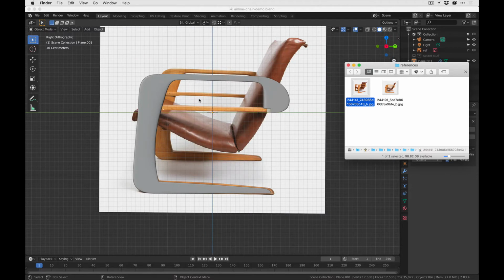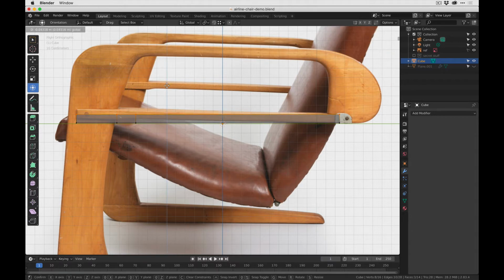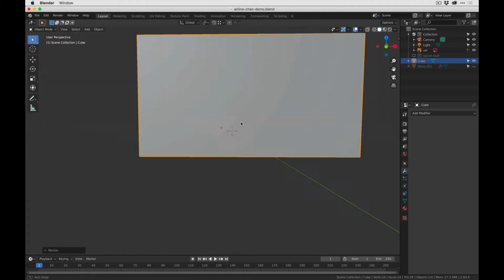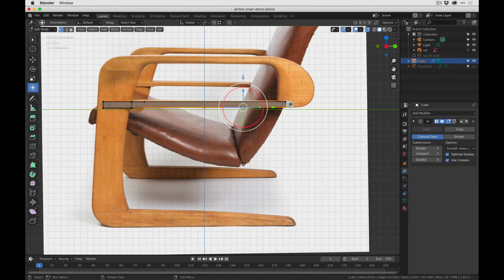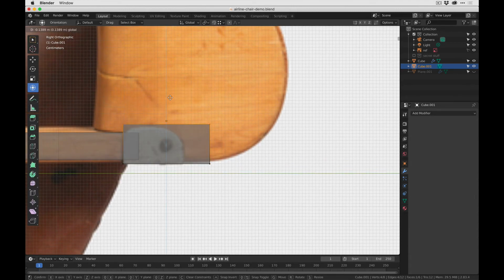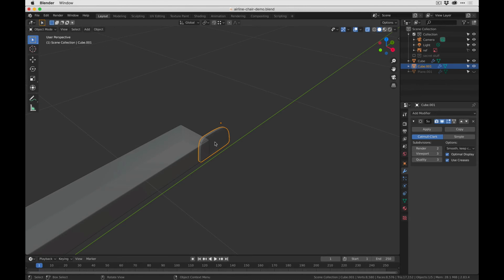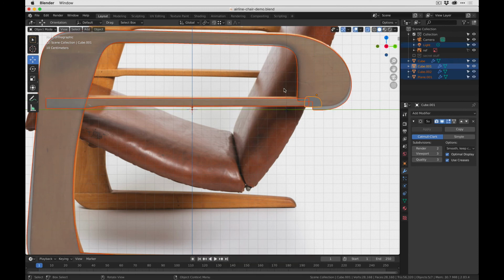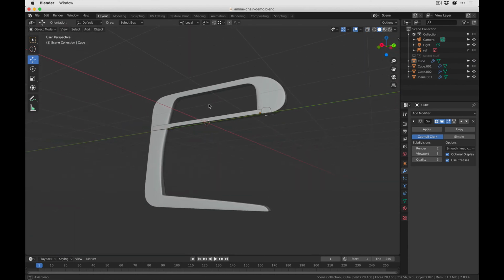Modeling the Airline Chair – Part 3: Side Brace